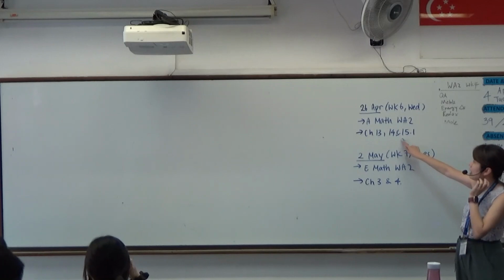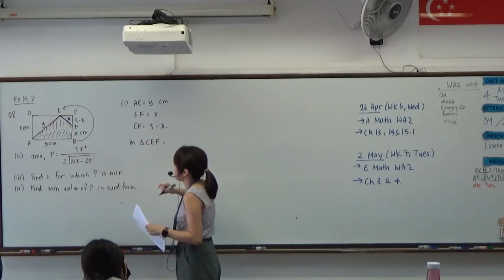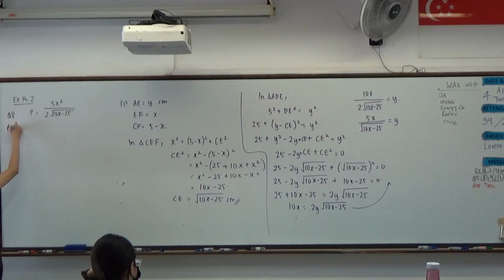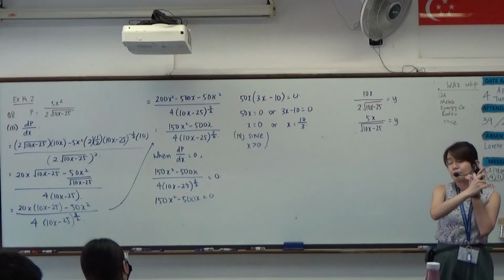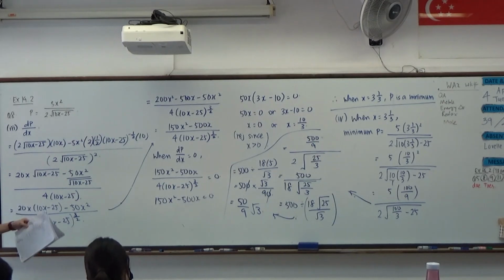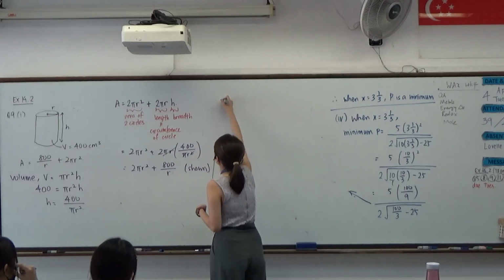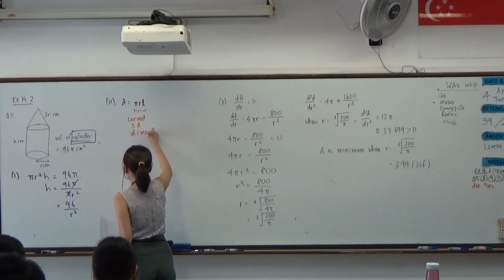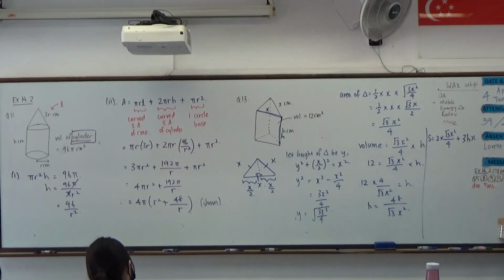4E AM (2023) Ex 14.2 Homework